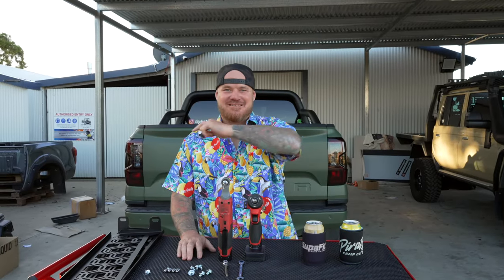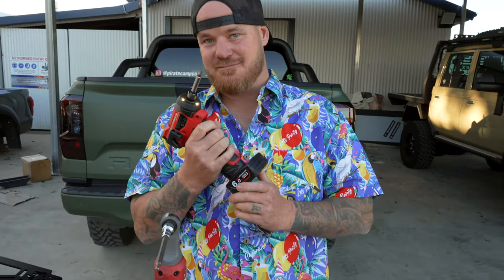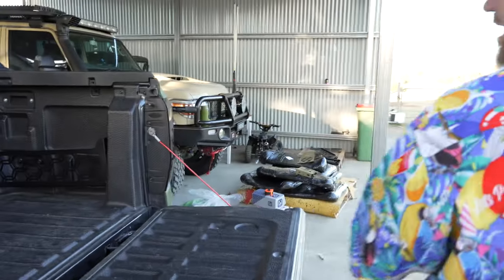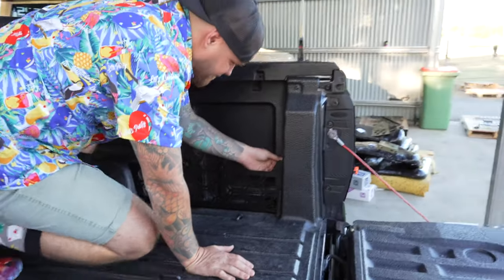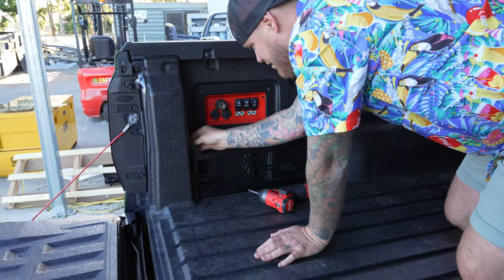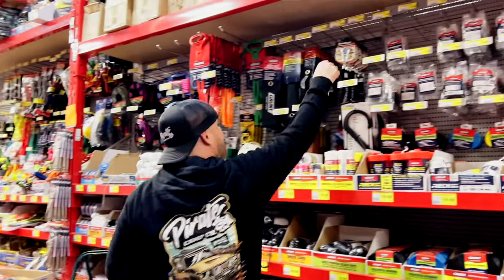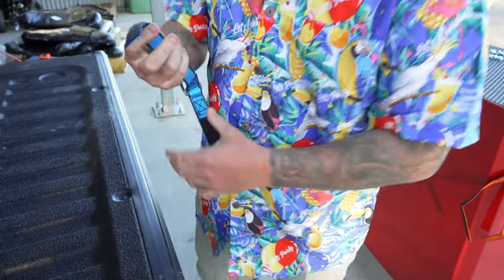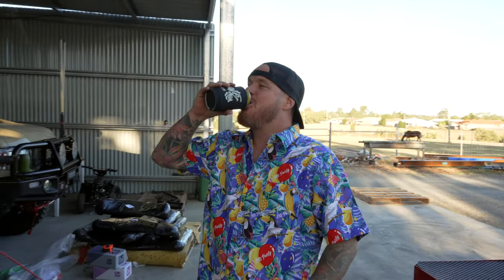MOLLE PATTERN STORAGE POCKETS FOR NEXT GEN FORD RANGER How To Install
It’s here legends, the ultimate storage solution for the dead space in your tub. Complete with a unique mole panel pattern, it also comes with 2 molle patterned storage pockets to throw your ratchet straps, recovery gear, work boots, dirty clothes etc.

-Made from 3mm Aluminium
-Super lightweight, adds 0.8kg a side
-Available left & right hand sides
-Powder coated texture black
-Australian made & owned